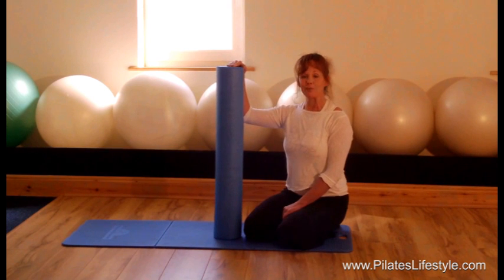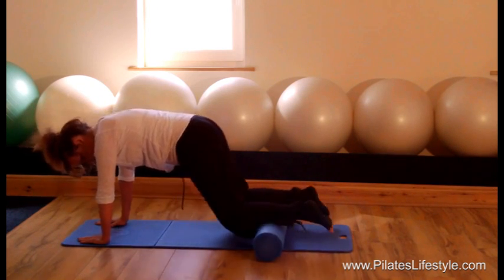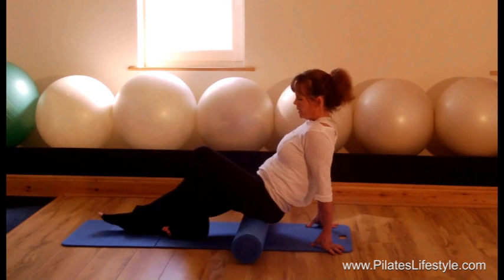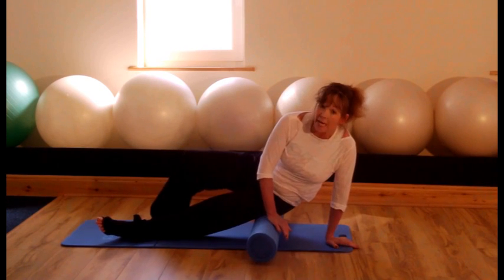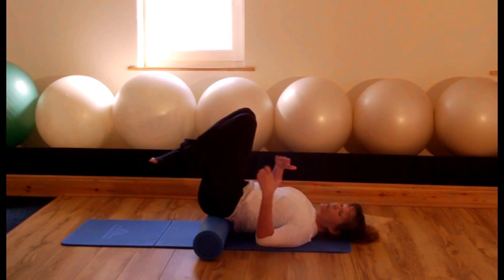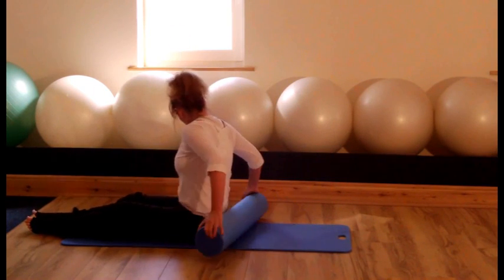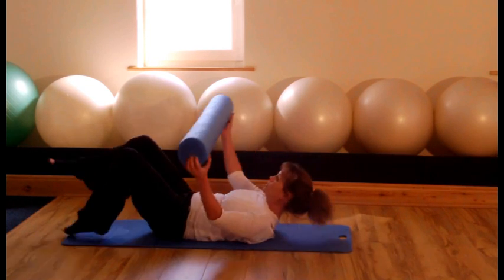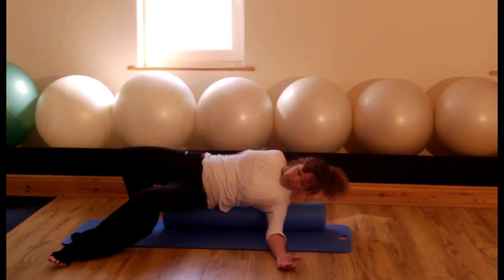Pilates Foam Roller Massage and Stretch; Pilates Lifestyle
At the end of an intensive foam roller Pilates workout I aways treat my clients to a mini-massage.

The great thing about the roller is that once you have bought it, you will have free massages for life! Once you try a massage on the foam roller I think you will be hooked.
It can be really intense and quite painful. You discover for yourself which muscle groups you use more than others depending on how sore they are to massage.

I have tried to cover each large muscle group. When you find one and can feel the knots, stay there for a bit longer and aim to massage it out. I think this is an essential piece of equipment for every home!

Enjoy the treat  :)

Not all exercise is suitable for everyone. To reduce the risk of injury, consult your doctor before beginning this or any exercise program.

The instruction presented herein is in no way intended as a substitute for medical counselling. Discontinue exercise immediately if you experience pain or discomfort. Improper use of exercise equipment may cause serious injury. Use Pilates and/or general exercise equipment only after trained to do so by certified instructors.
No liability is accepted for any or all loss or injury arising out of your use of the exercises presented herein howsoever caused and you agree to release, indemnify, and hold harmless Caroline Anderson t/a Pilates Lifestyle® for any and all such loss or injury resulting from your use of such exercises and the instruction presented therein.